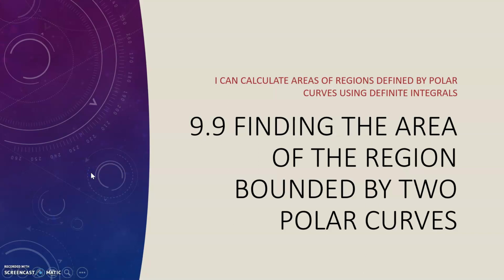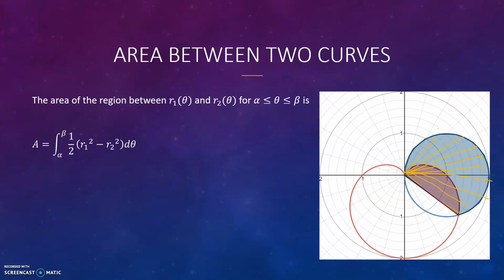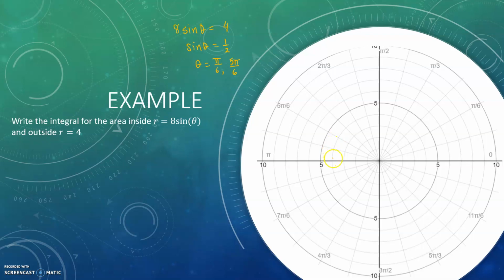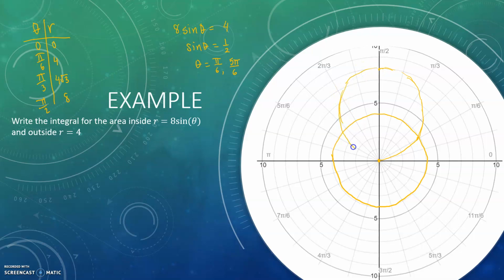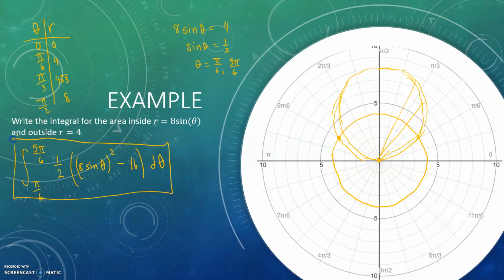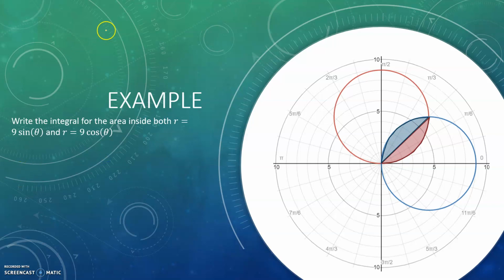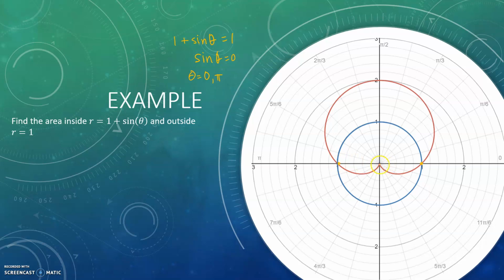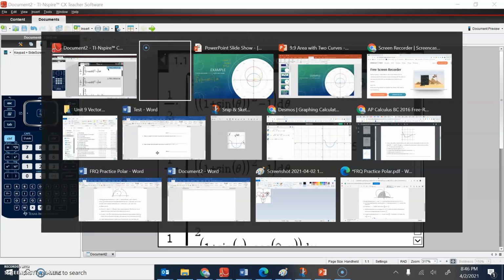9.9 Area with two polar curves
I can find area of regions defined with polar functions using definite integrals (This one has better sound)